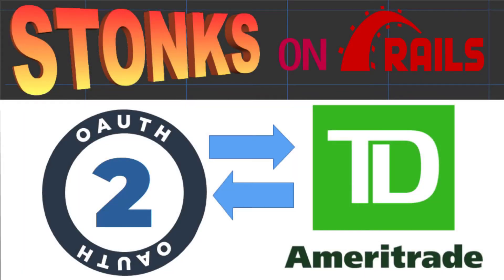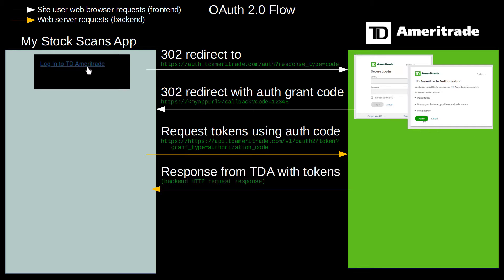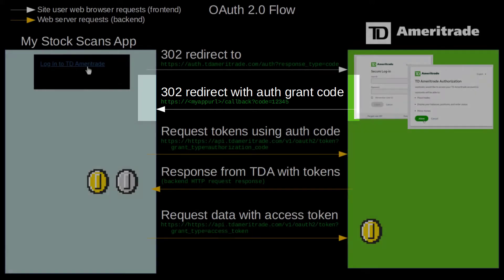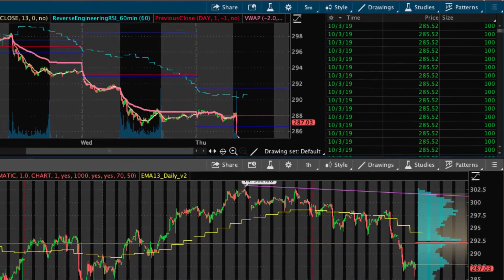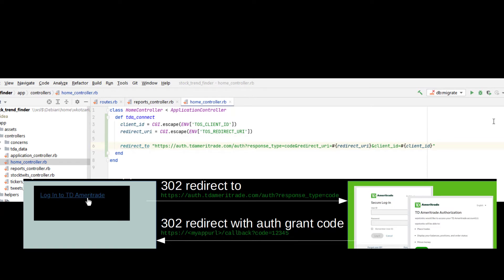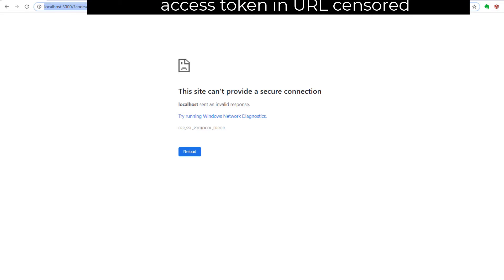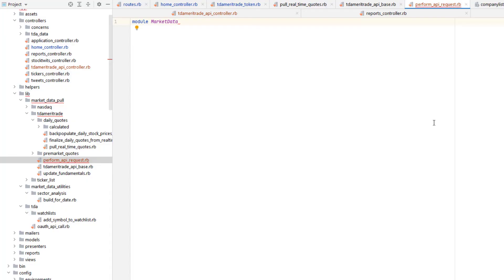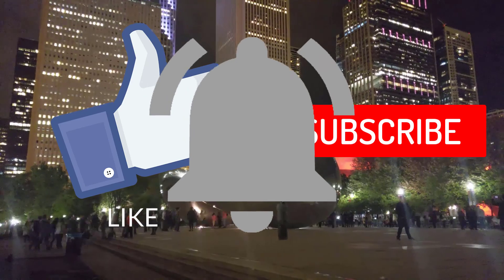OAuth authentication explained with the TD Ameritrade API using Ruby - Stonks on Rails #2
A tutorial on how to connect to a RESTful API using OAuth 2.0. This example specifically uses the TD Ameritrade API, but the same workflow can apply to any OAuth related API service.